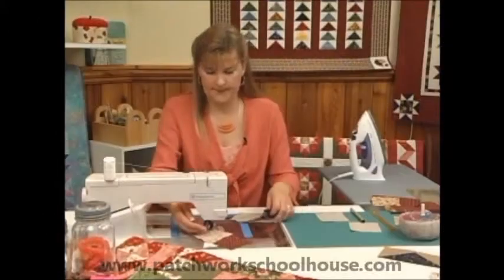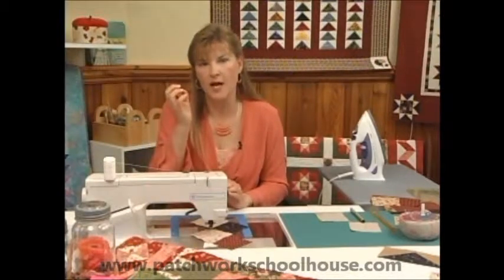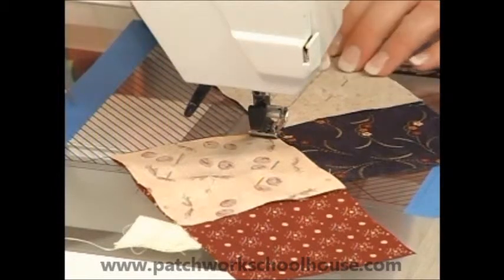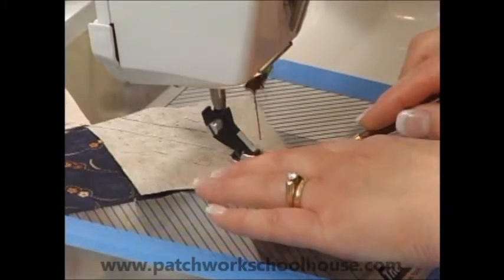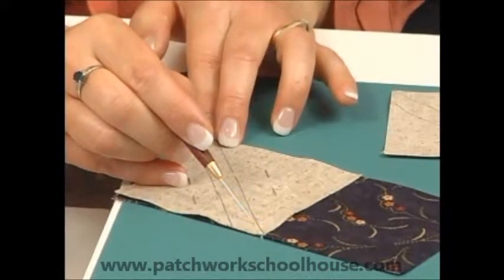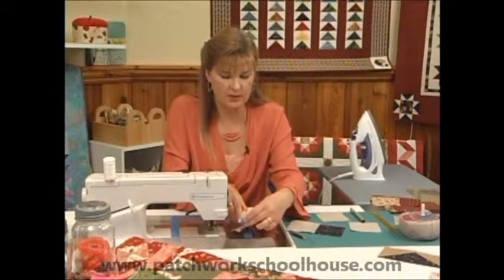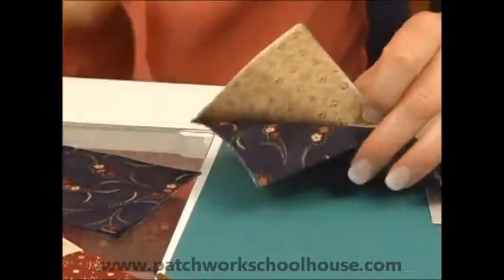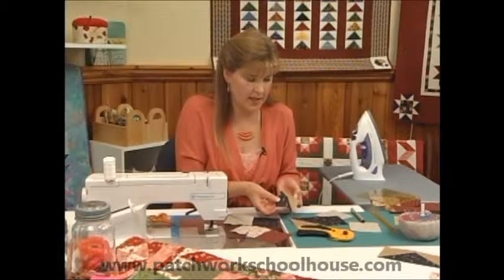Quilting - Quilt Training - Fun with Flying Geese - 2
This is another short excerpt from the quilting
training DVD "Fun with Flying Geese" featuring Joanne Middleton.